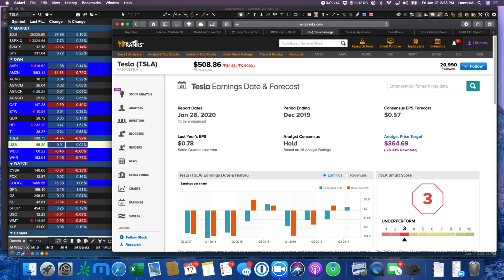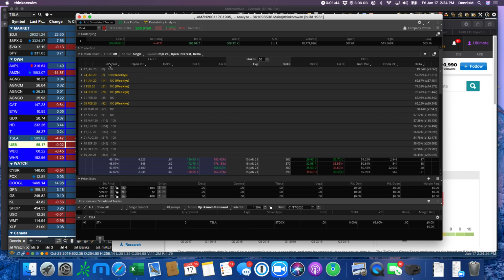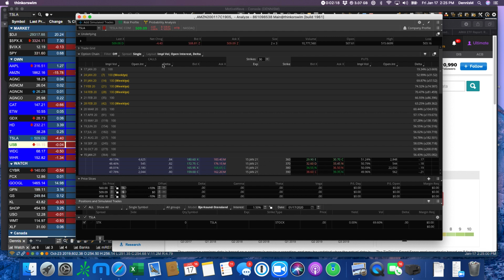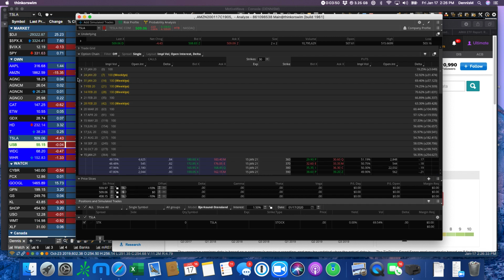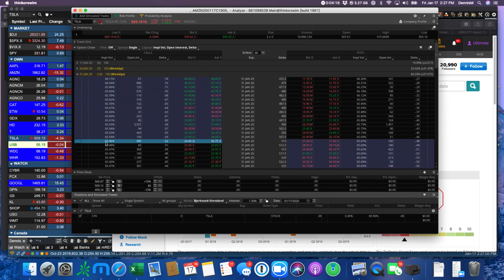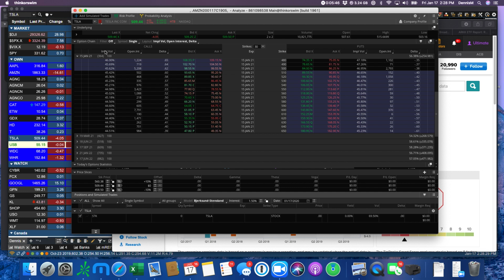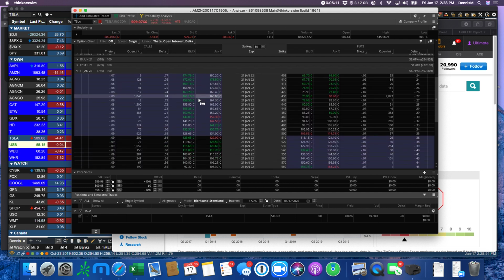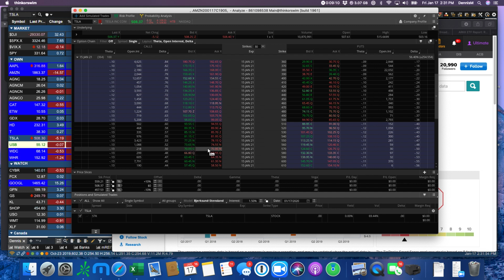$TSLA Tutorial 3 looking at expiry dates, Delta, Theta and risk